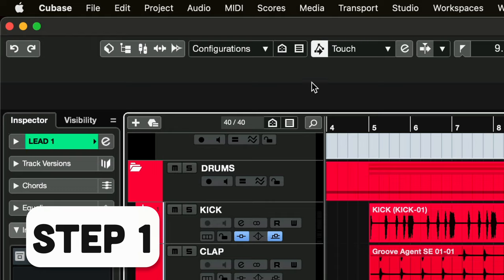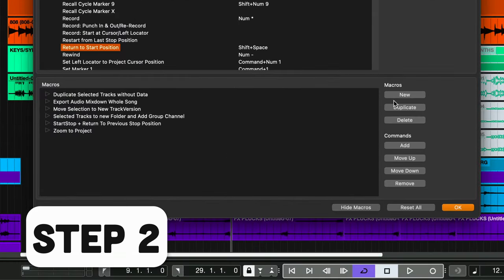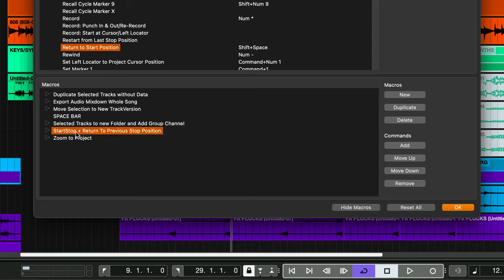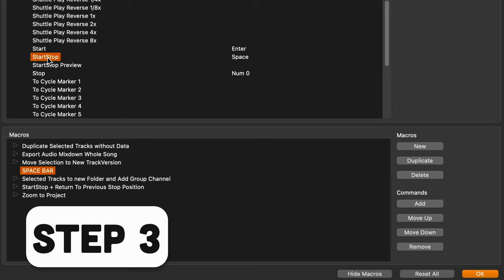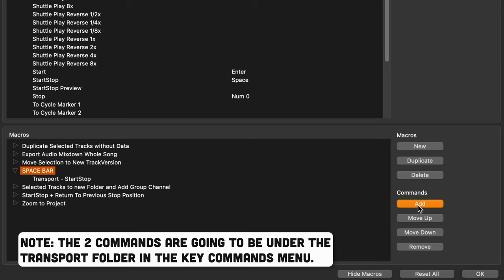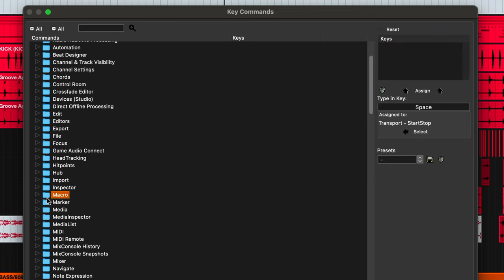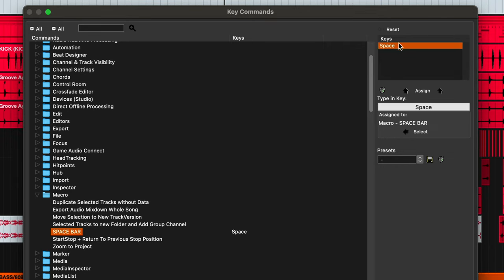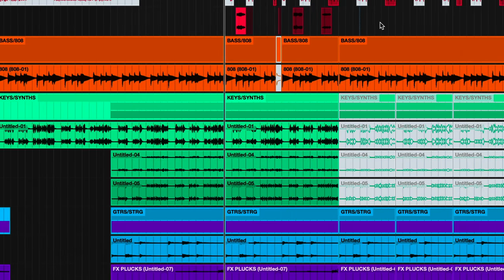How to Return to Start Position using ONLY the Space Bar in Cubase?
🚨 FREE MIXING TEMPLATE:
You asked for it and now it's here: How to Return to Start Position using ONLY the Space Bar in Cubase? This was way overdue but I made a better video this time with 0 distractions and step-by-step instructions right to the point. Hope you enjoy it and hope is valuable to you.

0:00 Intro
0:23 Overview
0:52 Step 1: Key Commands
1:06 Step 2: Create a Macro
1:36 Step 3: Adding Key Commands
1:58 Step 4: Assign the Space Bar Key
2:45 Final Thoughts

🔴  FOR YOUTUBE 🔴

👋  SOCIAL MEDIA  👋